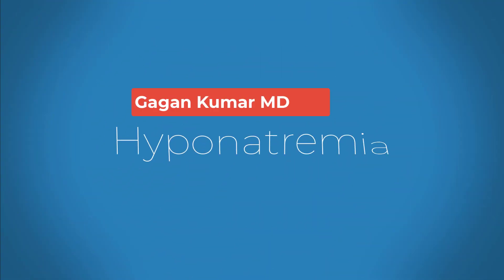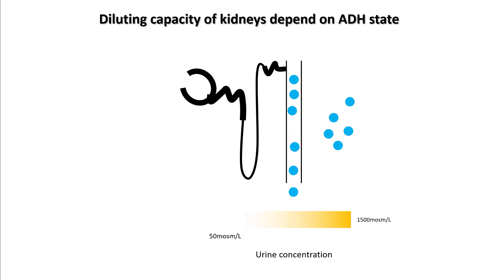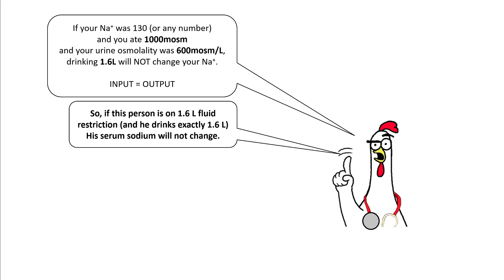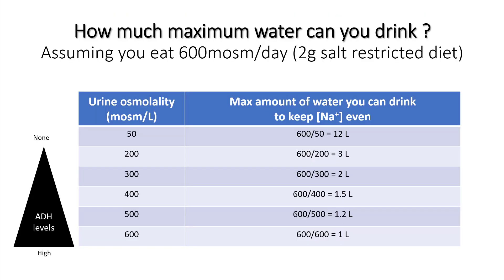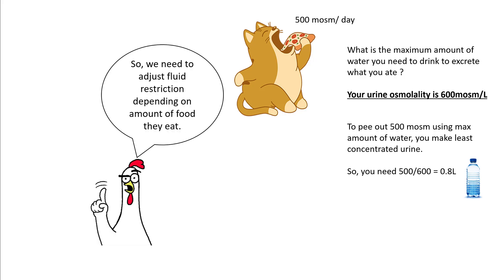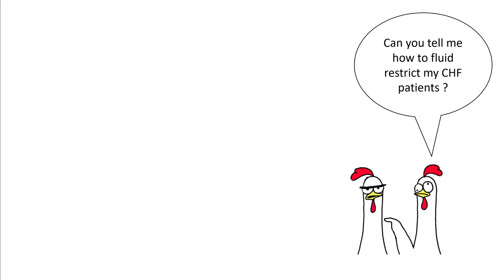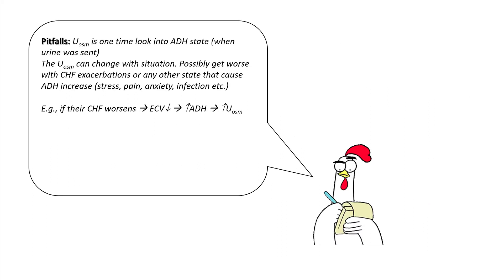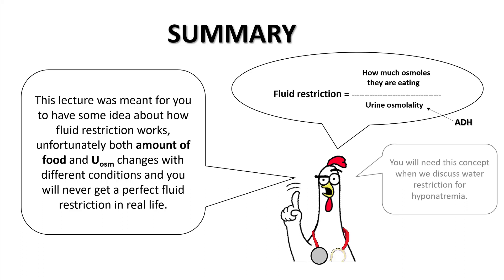Why is everyone on 1-2 L fluid restriction ?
If you order fluid restriction of 1 L for your patients, then this is lecture for you. In this lecture, we will understand how understanding ADH, solute intake and water intake affect the decision of fluid restriction. One size doesn't fits all.